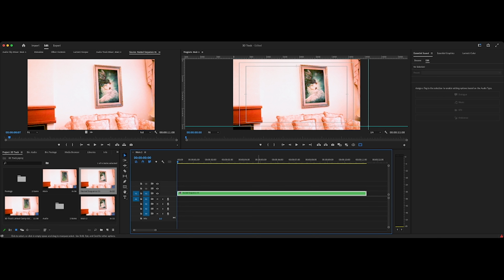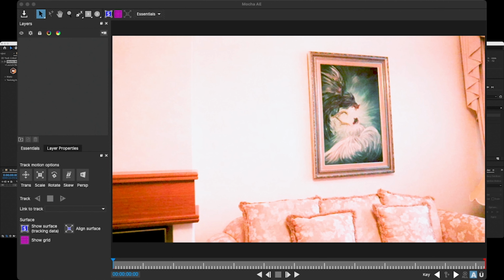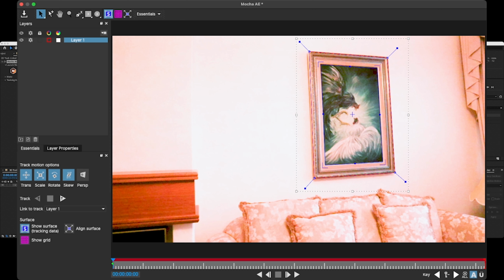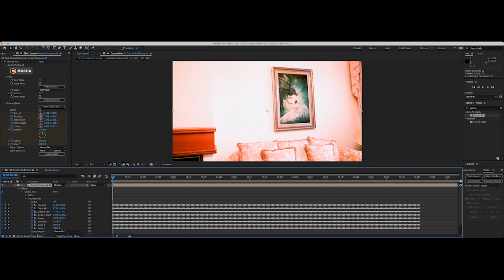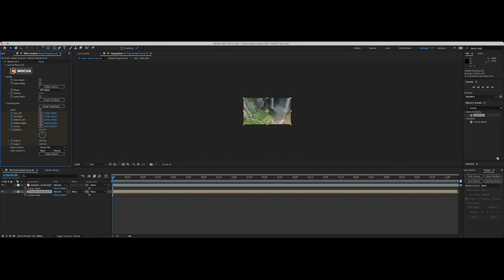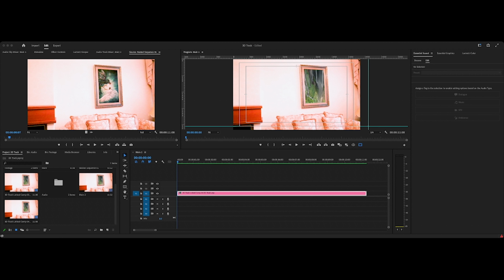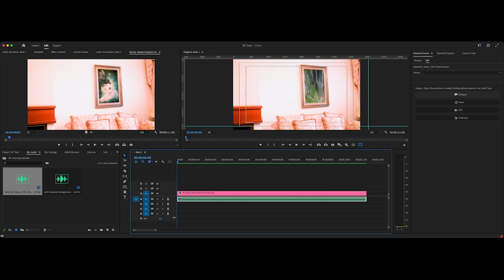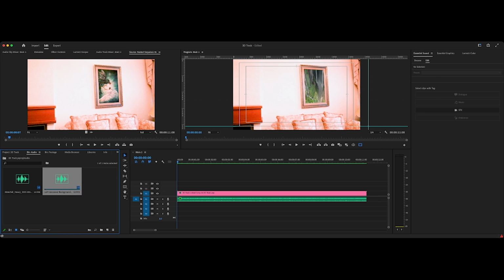Premiere Pro with After Effects 3D Track Tutorial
In this tutorial, we will show you how you can create a 3D track of your footage and superimpose another footage on top.

In this channel, you will find Adobe Effects tutorials using simple tricks, techniques and plugins and so on.